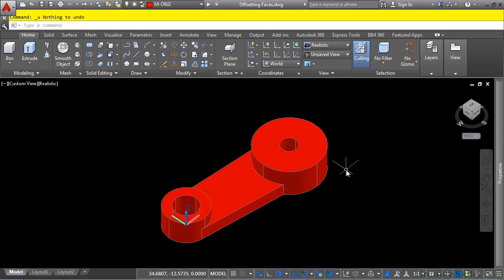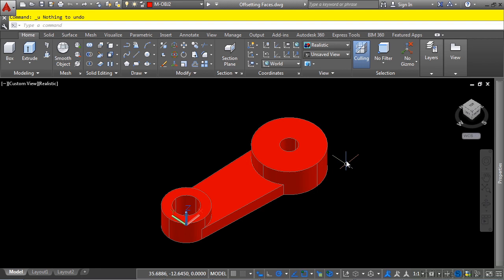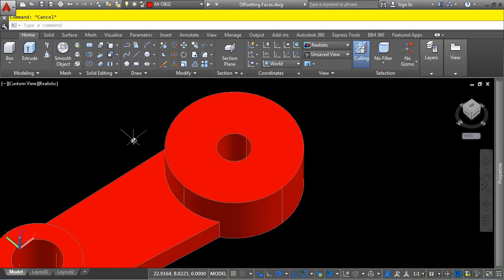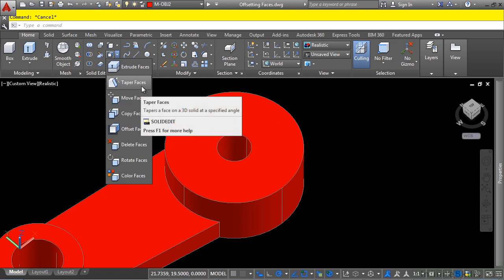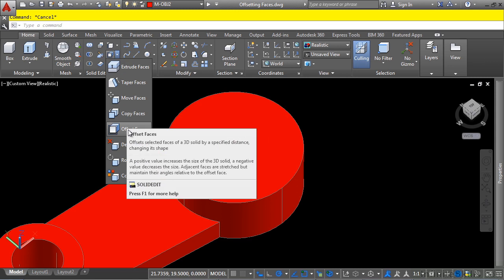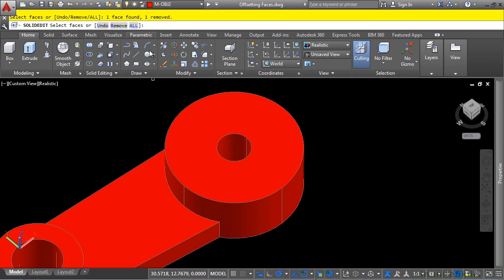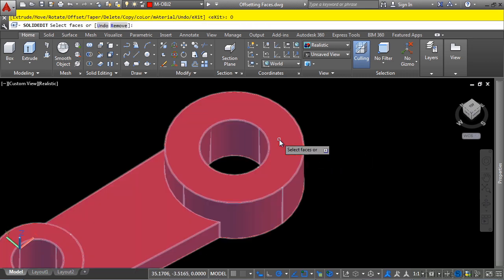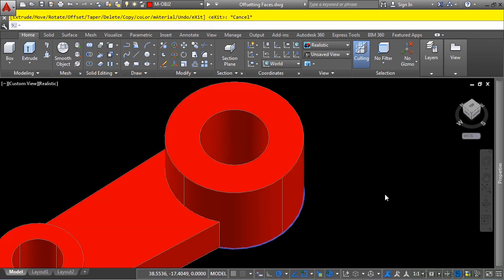Offsetting Faces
ojjıjı